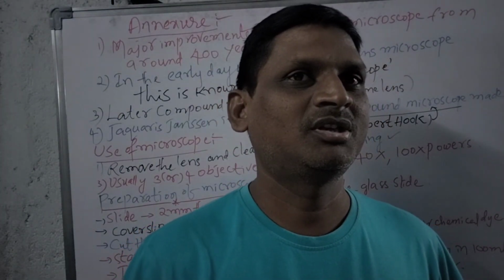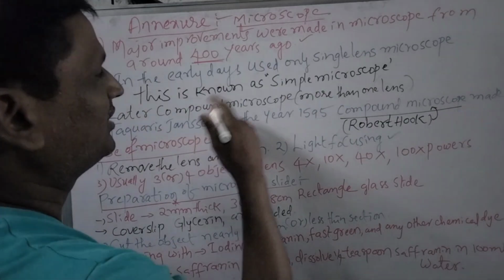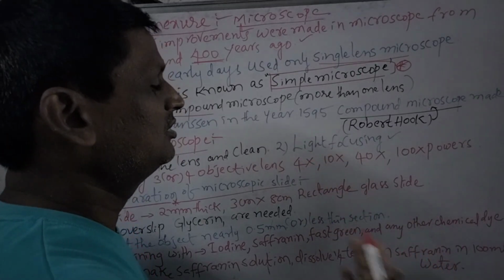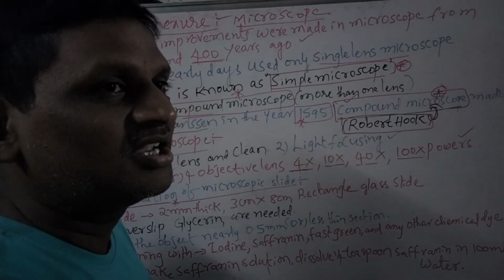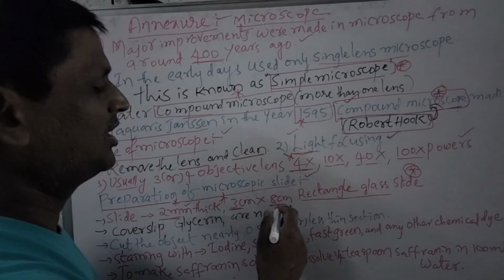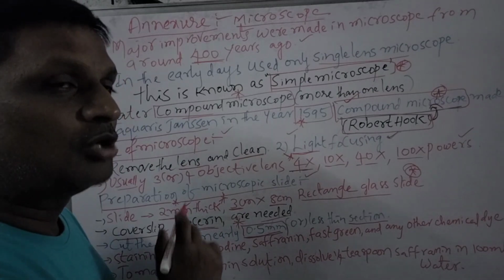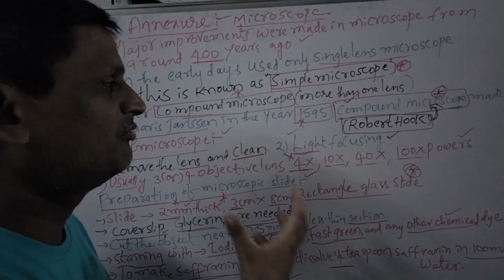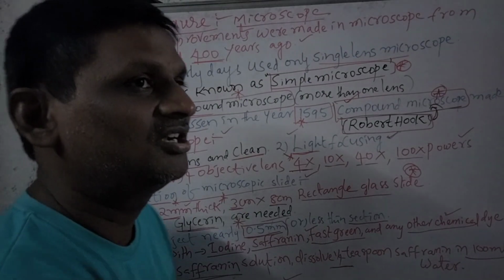Microscope History.DSC,S.A SGT Biology.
Annexure.. Microscope.For SGT,S.A. Biology.